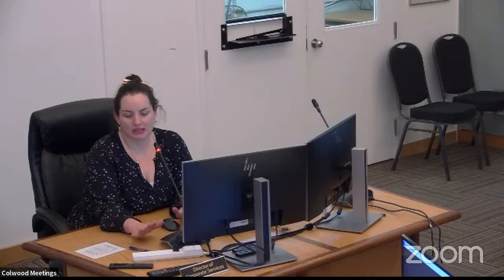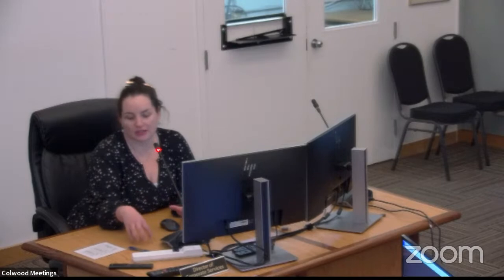Board of Variance - March 28, 2023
1.  CALL TO ORDER

 2.  APPROVAL OF THE AGENDA

    2.1  Board of Variance Meeting Agenda - March 28, 2023

 3.  ADOPTION OF MINUTES

    3.1  Board of Variance Meeting Minutes - February 28, 2023

 4.  NEW BUSINESS

    4.1

 5.  ADJOURNMENT